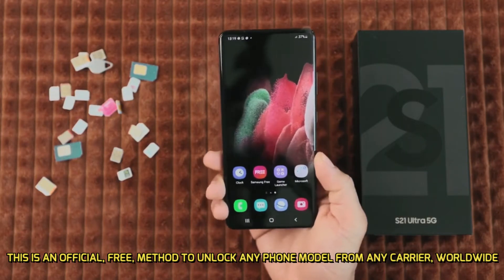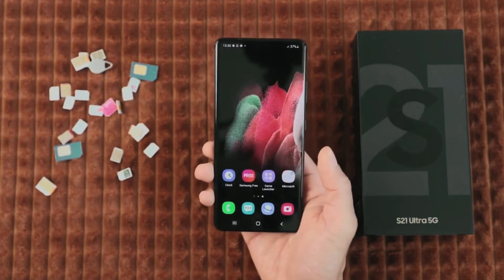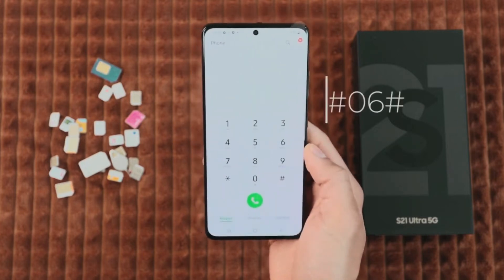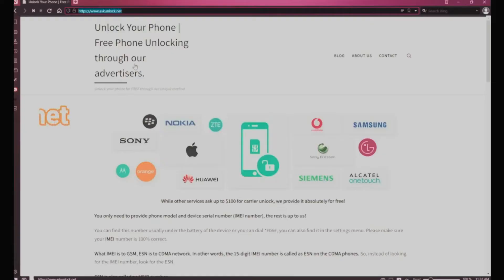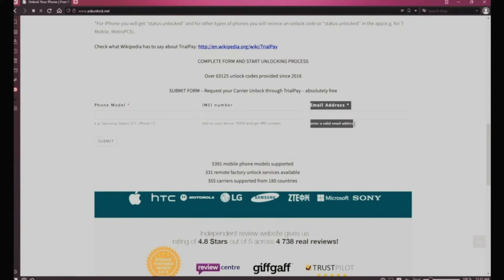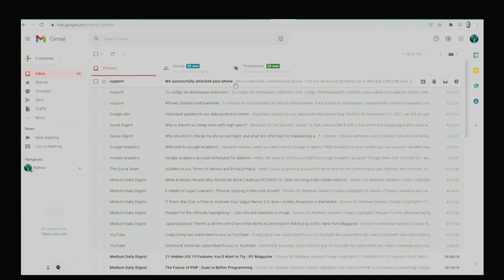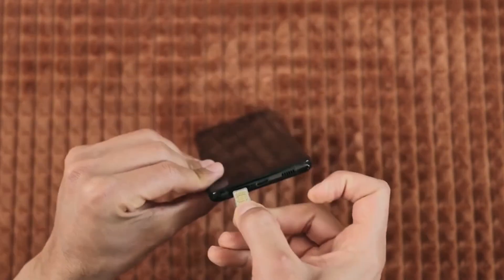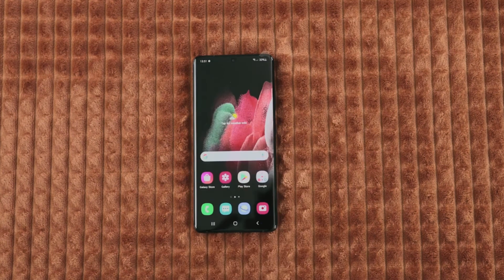Samsung Galaxy Note 20 Lite | Unlock Carrier Restriction Galaxy Note 20 Unlock Samsung Note 20 Lite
This video is a short tutorial about how to unlock your Samsung Galaxy Note 20 Lite from any network.
This simple and free method is the most common method used by carriers to unlock any phone. After unlocking your Samsung Galaxy Note 20 Lite you will can use it with any carrier world-wide and not only with actual carrier. This method will allow you to unlock your phone even if you are still under contract with your actual carrier.
This unlocking method it's used also by carriers to unlock customers phones. The process of unlocking your Samsung Galaxy Note 20 Lite it takes only few minutes and you can do it from home. After unlocking, the value of your Samsung Galaxy Note 20 Lite device will increase since can be used with any SIM on any network.
All the new Samsung Galaxy Note 20 Lite phones sold it by network providers are locked. Used Samsung Galaxy Note 20 Lite phones locked to carrier are sold very cheap in comparison with unlocked ones. This unlock procedure, it's a carrier unlock, procedure that allow you to introduce any SIM card into your phone after unlocking.
The process of unlocking Samsung Galaxy Note 20 Lite as you seen in this video was very easy through this free method.